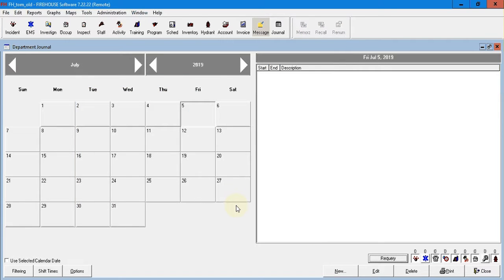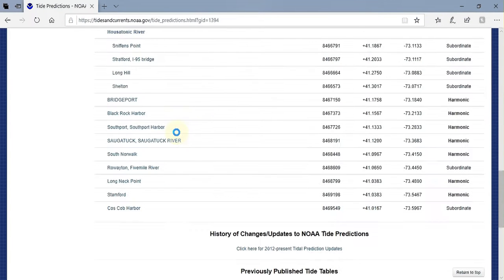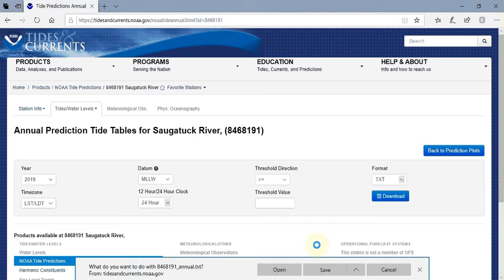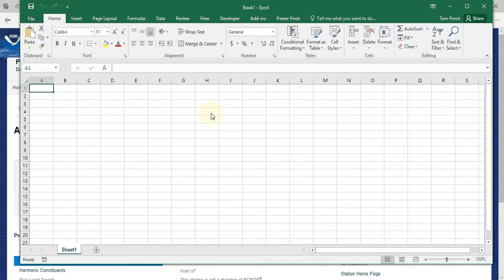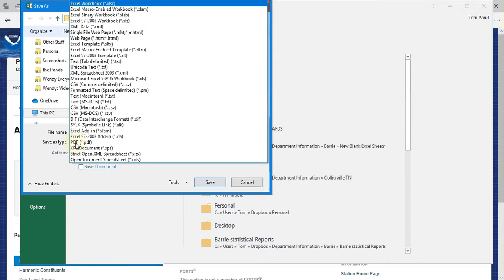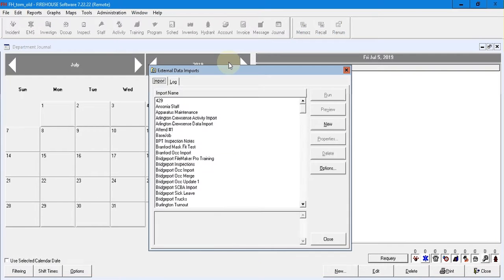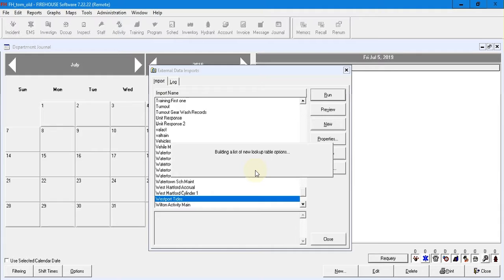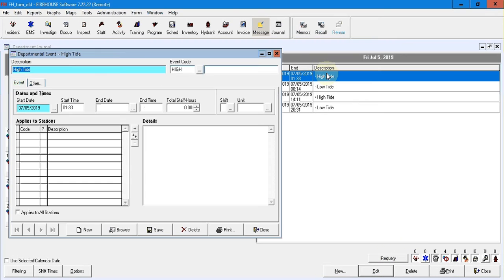Westport Tide Import